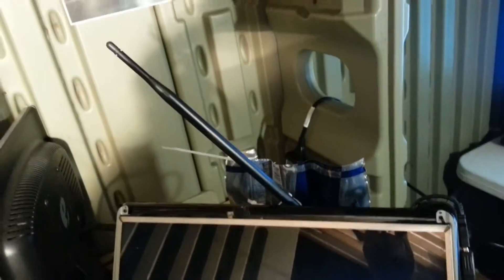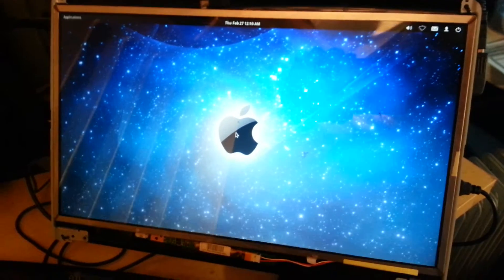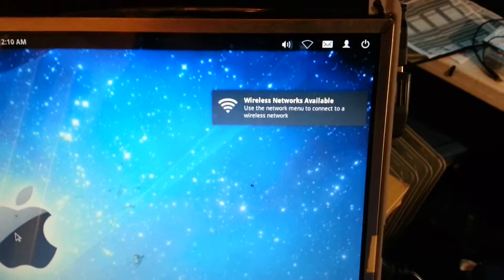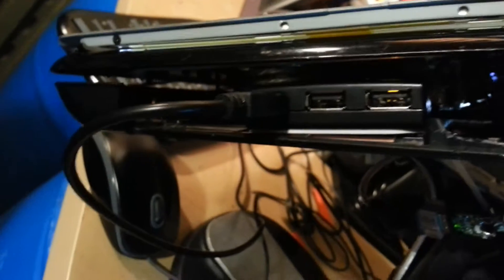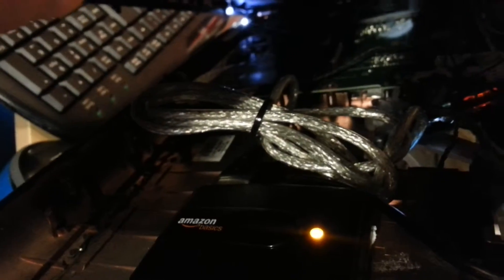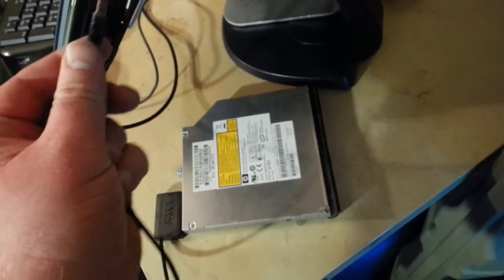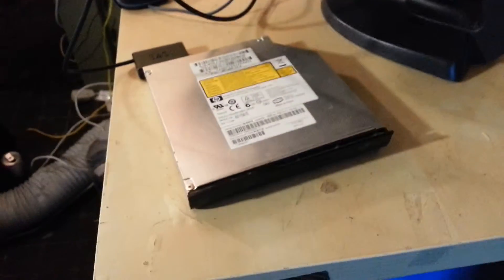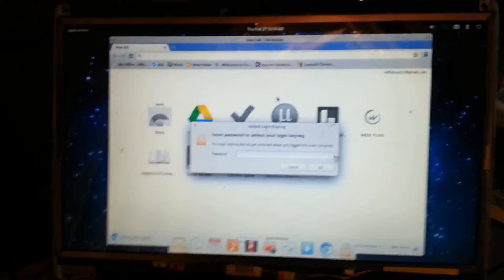Custom DIY Desktop Sudo mac laptop conversion